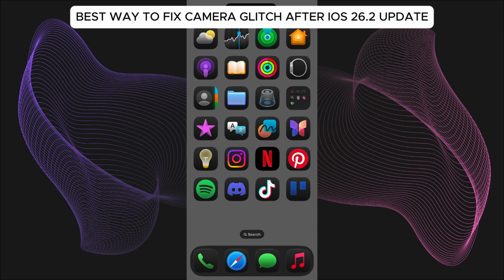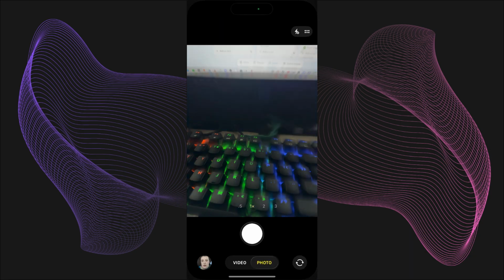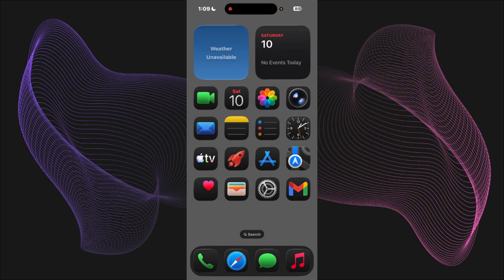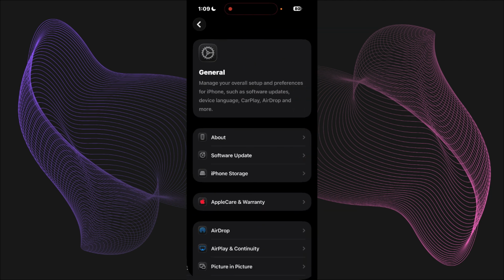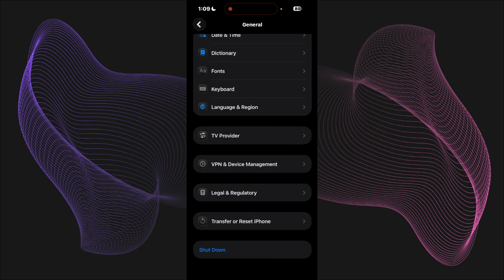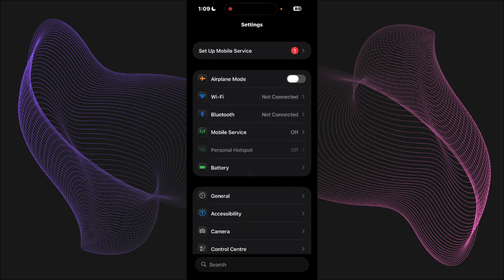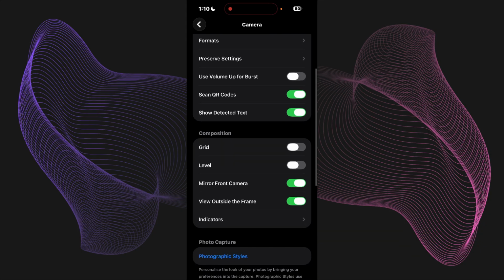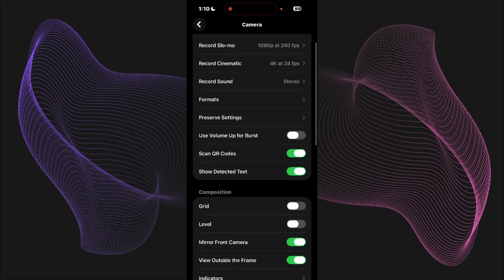How To Fix Camera Glitch On iOS 26.2 (2026 GUIDE)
Experiencing camera glitches on your iPhone running iOS 26.2? This 2026 guide shows you easy steps to fix camera issues and get clear photos and videos again.

📱 In this video, you’ll learn how to:
✔️ Restart and force close the Camera app
✔️ Check for iOS 26.2 updates and install fixes
✔️ Reset camera settings to default
✔️ Clear cache and free up storage space
✔️ Identify and fix hardware-related camera problems
✔️ Prevent future camera glitches on your iPhone

⚠️ Compatible with all iPhone models running iOS 26.2 in 2026.